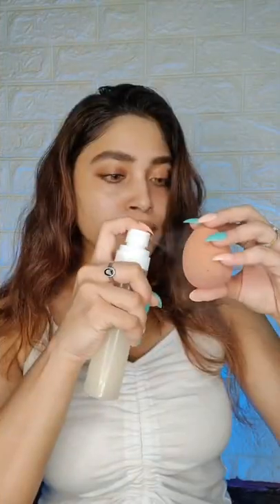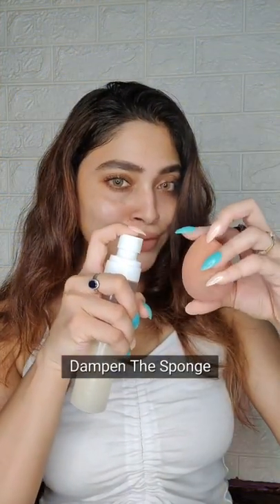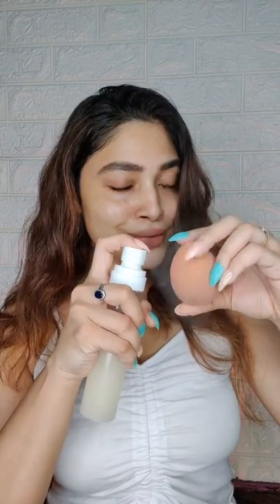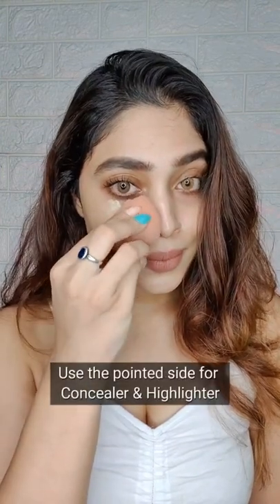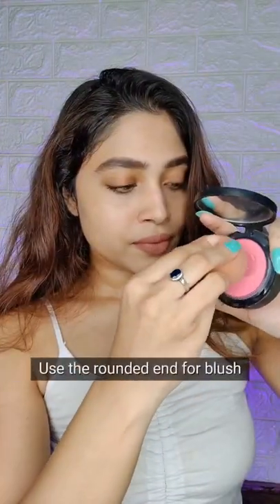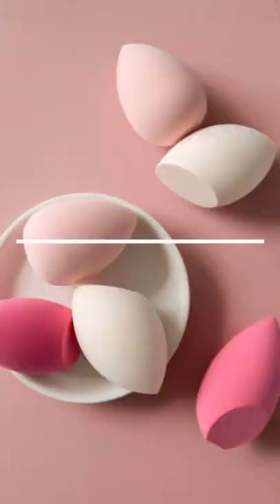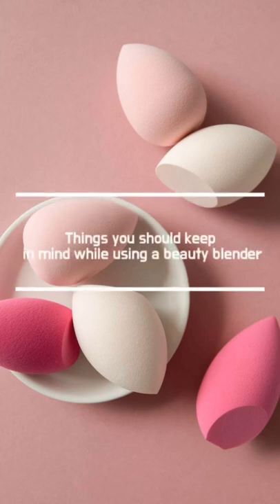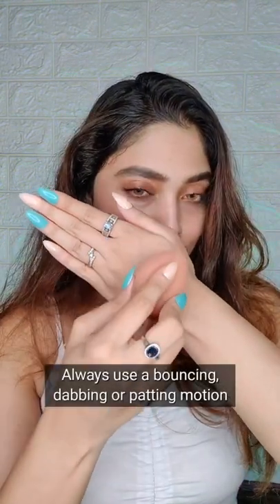All you need to know about Beauty Blenders